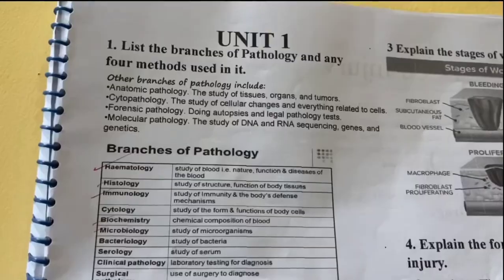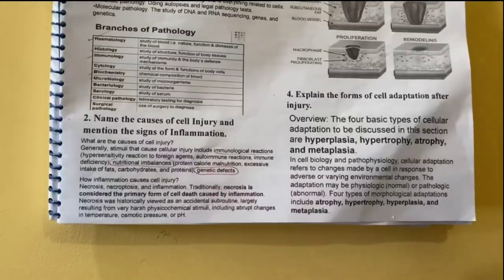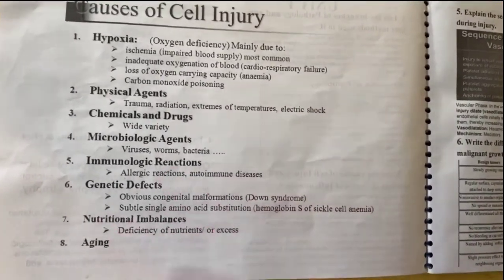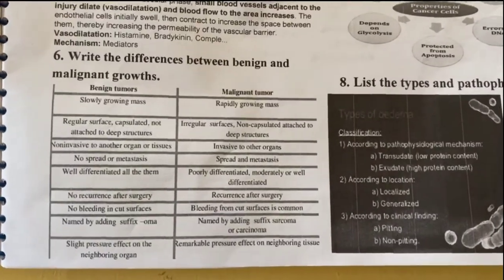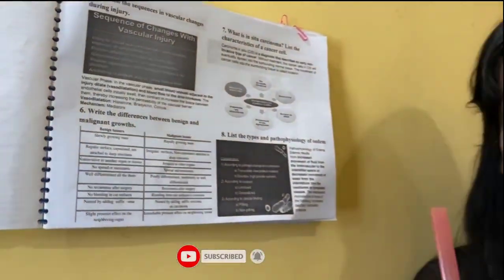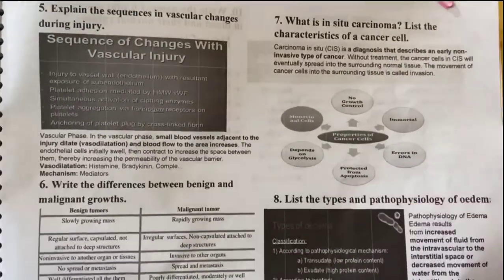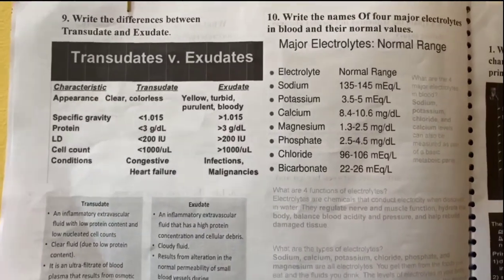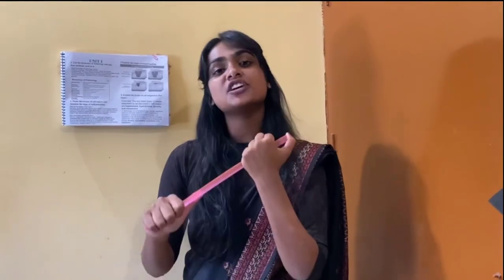Pathology :- Exam based important tip/Unit1/Meromedicz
Pathology :- exam based important tips / English

Genetics :- Unit2/

Wound  Healing: Easy /Simple steps/English/malayalam/MEROMEDiCZ